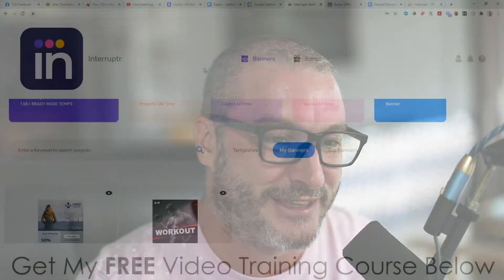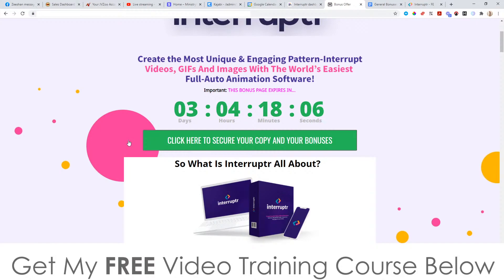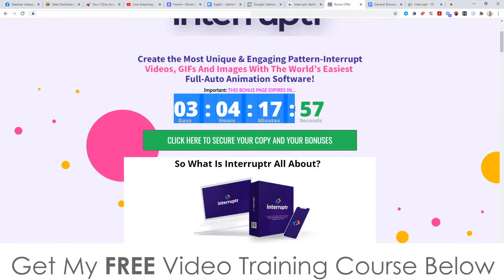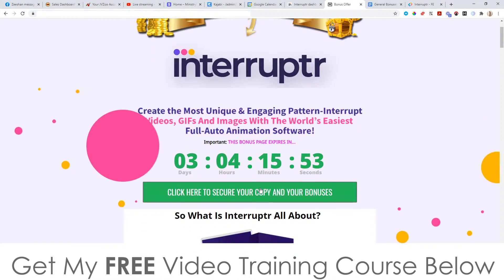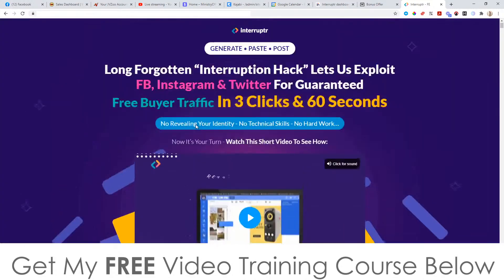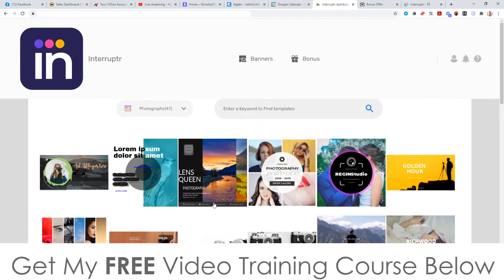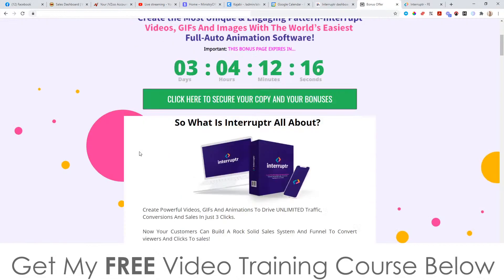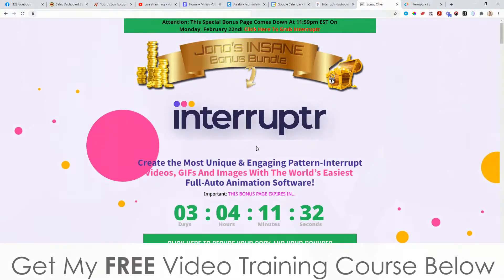Interruptr Review ⚠️ WARNING ⚠️ DON'T GET THIS WITHOUT MY 👷 CUSTOM 👷 BONUSES!!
Create Powerful Videos, GIFs And Animations To Drive UNLIMITED Traffic,

Conversions And Sales In Just 3 Clicks.

Now Your Customers Can Build A Rock Solid Sales System And Funnel To Convert viewers And Clicks To sales!

Make commissions. Generate Sales. Build a Hyper Targeted List.